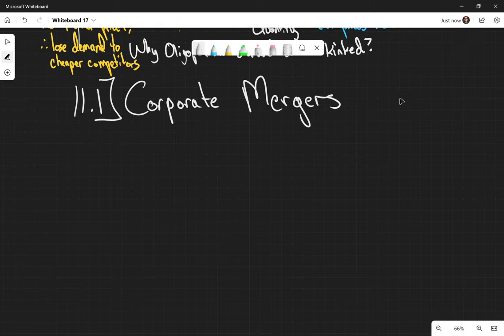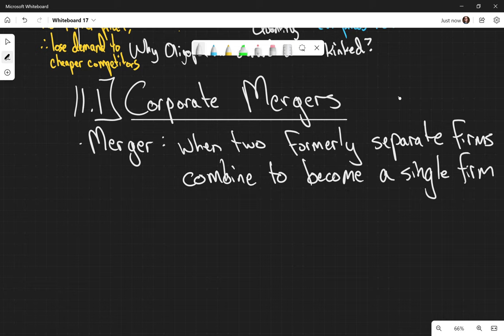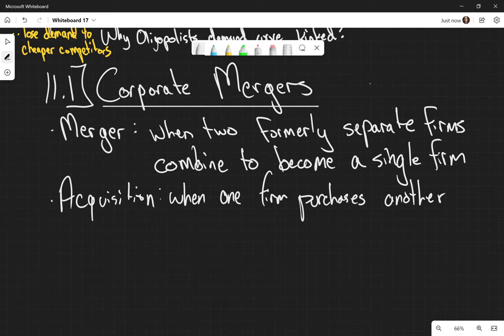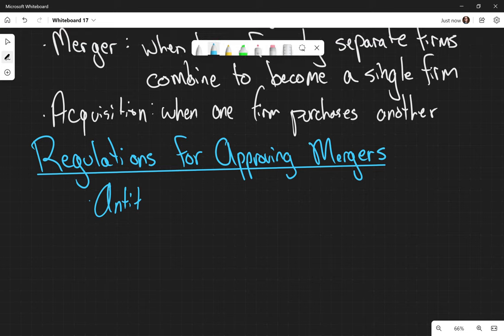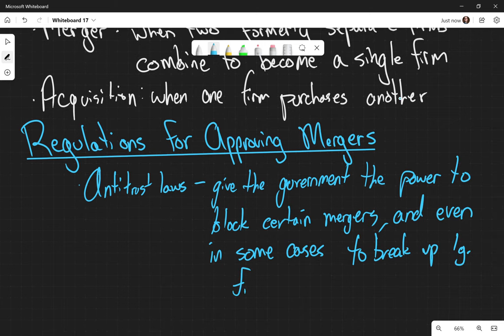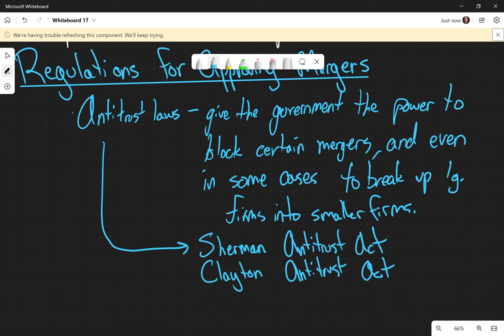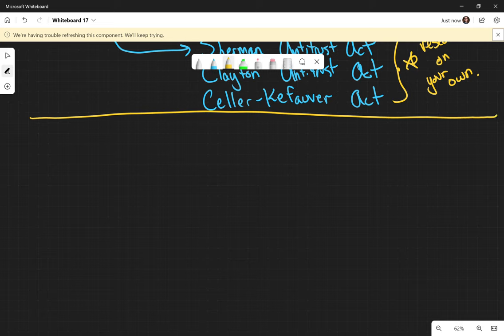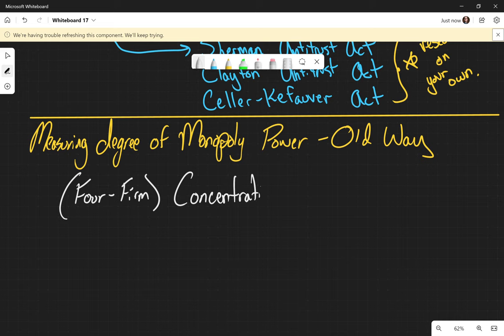11.1 Corporate Mergers